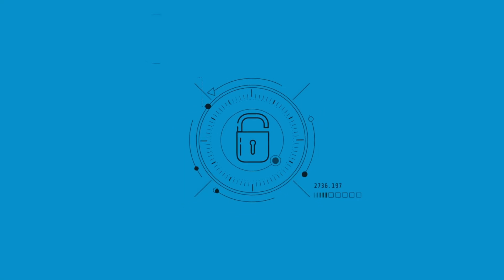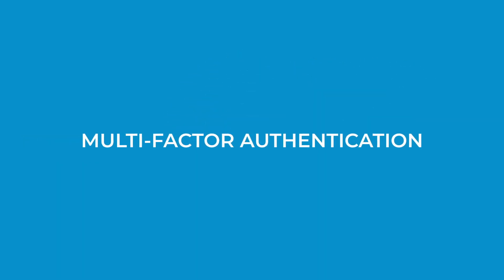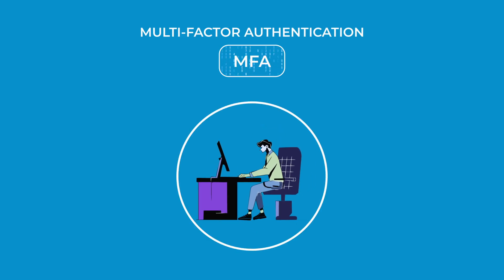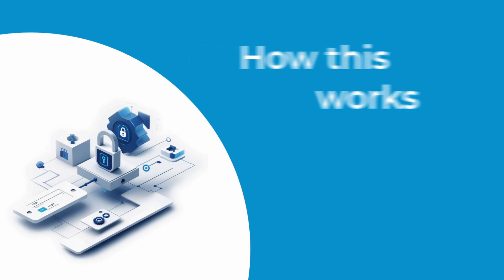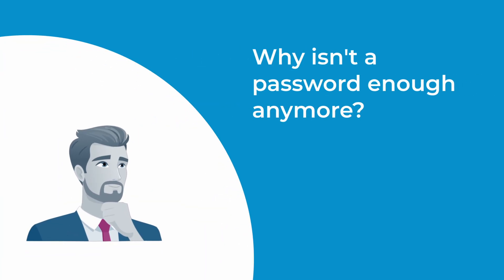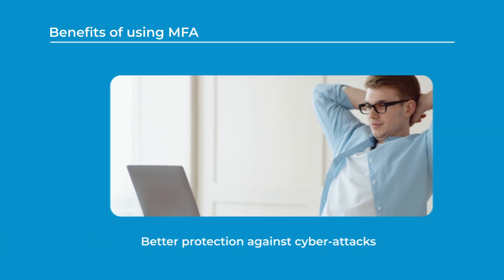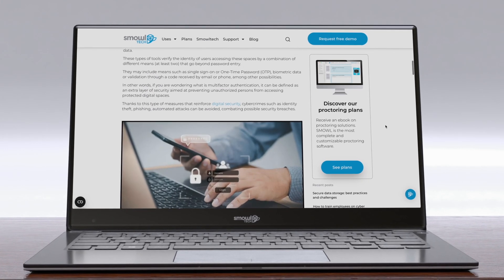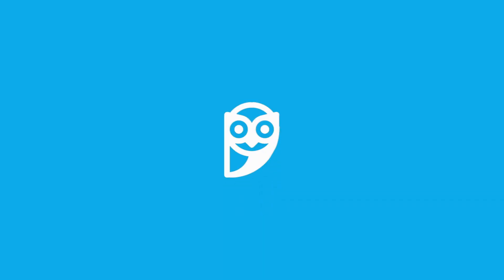Multi-Factor Authentication (MFA): How It Works & Why It Matters | Smowltech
Multi-factor authentication (MFA) is a security system that enhances the authentication process by requiring additional steps to confirm a user’s identity when accessing sensitive or protected data. 👣

This method uses a combination of at least two verification factors beyond just a password to ensure users are who they claim to be. 🔒

In this video, we’ll explain what multi-factor authentication is, how it operates, and how it can help safeguard the integrity of your employees or students by reducing the risk of security breaches.🛡️

00:00 - Introduction
00:38 - What is Multi-factor Authentication?
01:36 - How MFA Works
02:23 - Benefits of MFA
02:40 - How to Implement MFA in your Organization
03:00 - Learn More about Multi-factor Authentication on our Blog
03:10 - Smowltech's Proctoring Solutions: Protecting your Remote Evaluations

And if you're interested in knowing more about SMOWL, request your free demo and we'll show you how it can help you with your proctoring needs